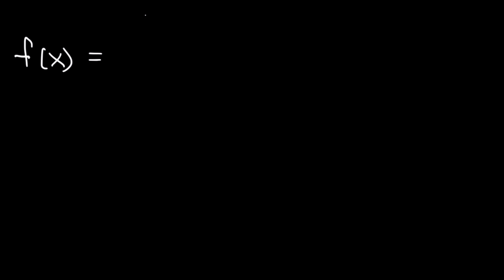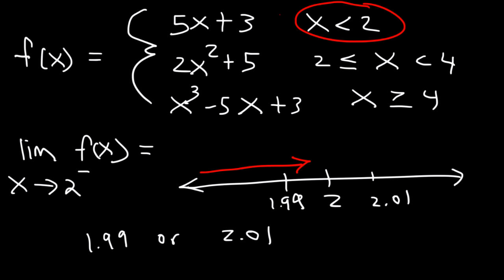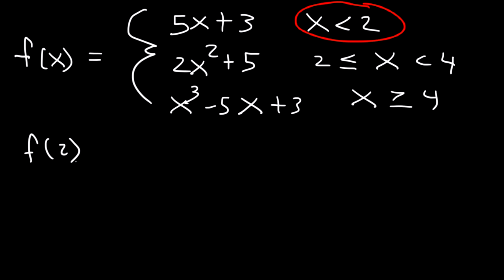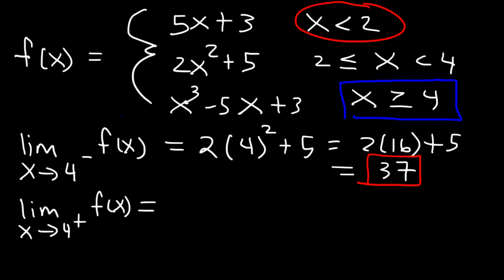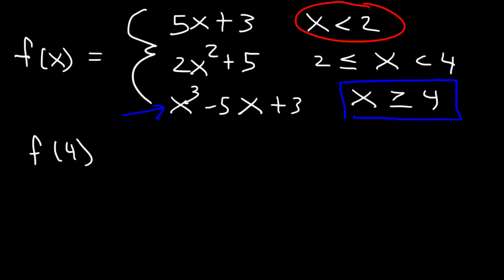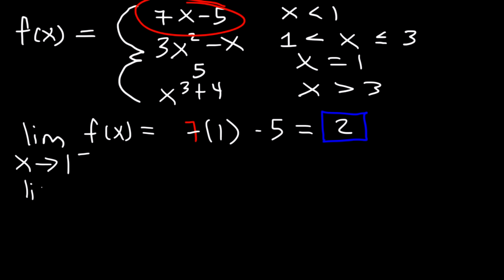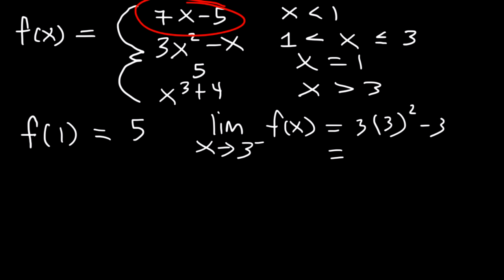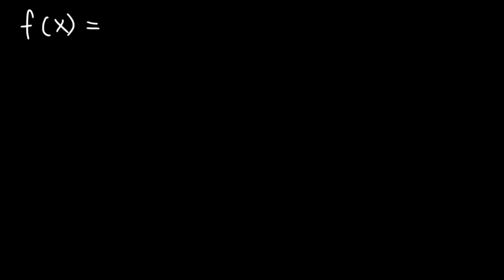Piecewise Functions - Limits and Continuity | Calculus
This calculus review video tutorial explains how to evaluate limits using piecewise functions and how to make a piecewise function continuous by finding the constant c to make the two parts equal.  This video on limits and continuity contains plenty of examples and practice problems for you to work.  It discusses how to find if the limit exist by analyzing the one sided limits such as finding the limit as x approaches a number from the left and from the right.